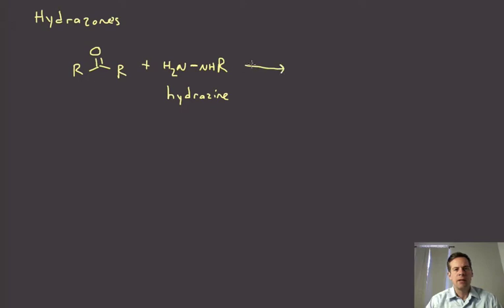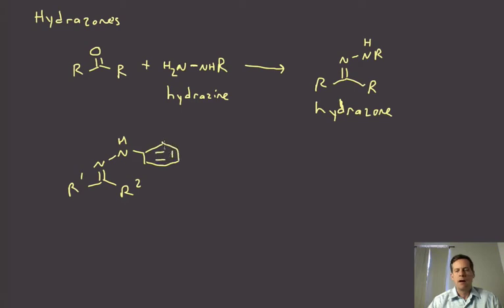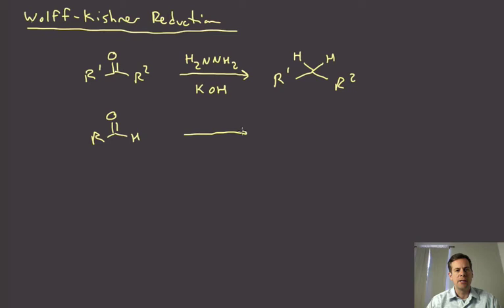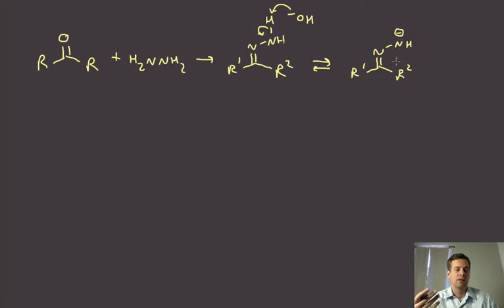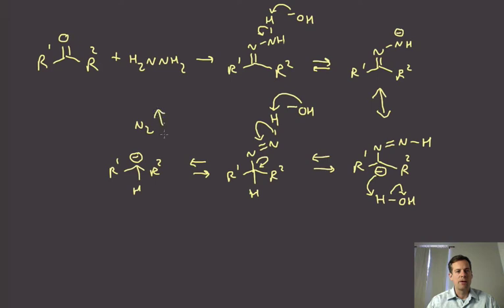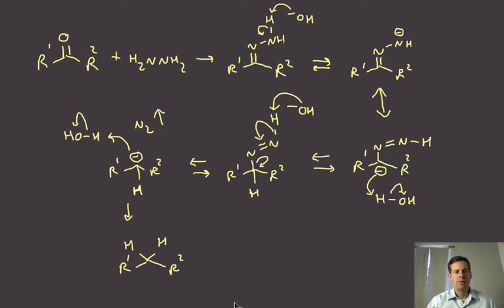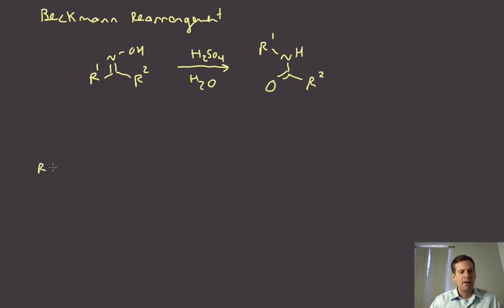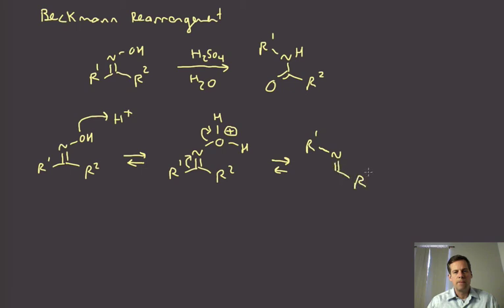043 carbonyls hydrazones oximes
Formation and reaction of hydrazones (Wolff-Kishner reduction) and oxides (Beckmann rearrangement).